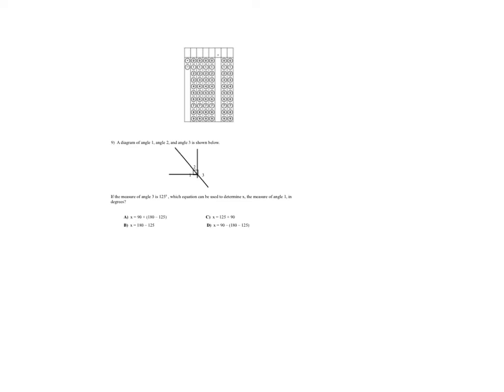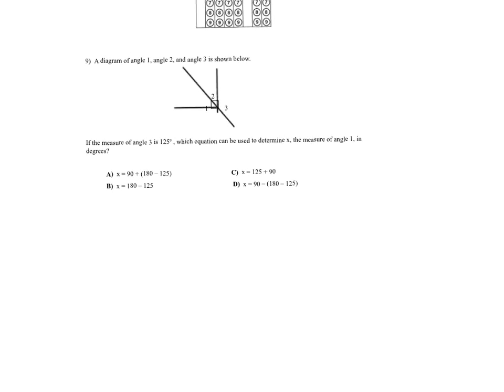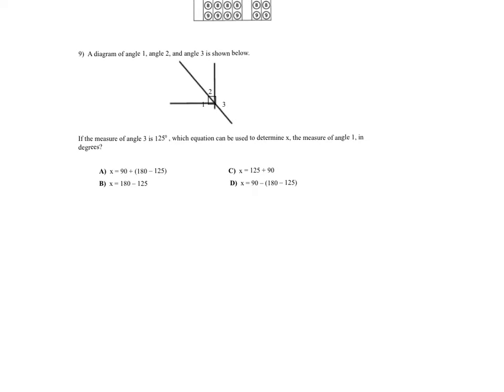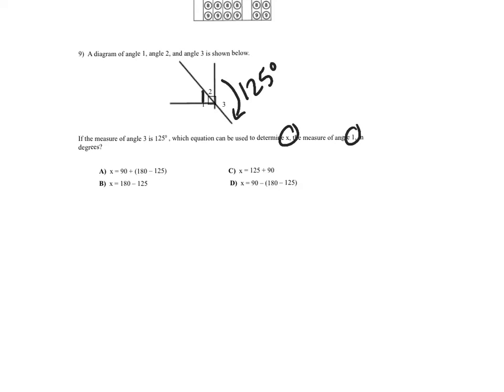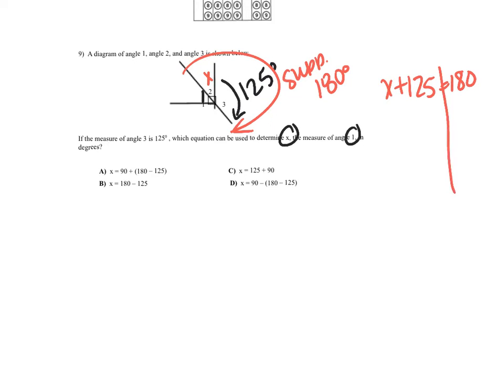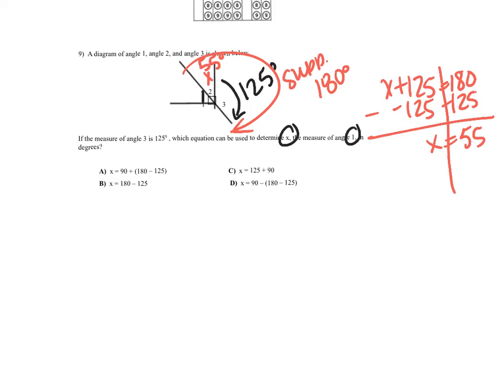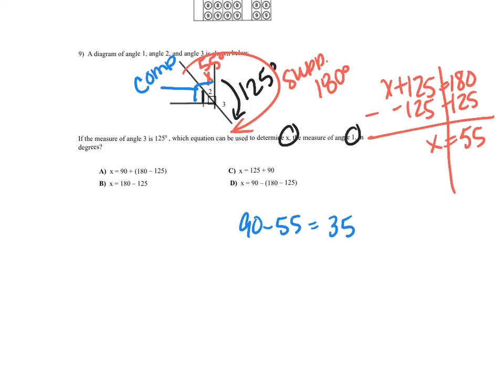Review Unit 2 Video 2